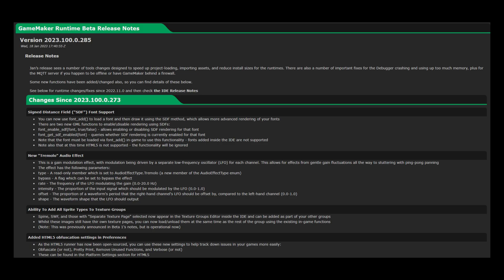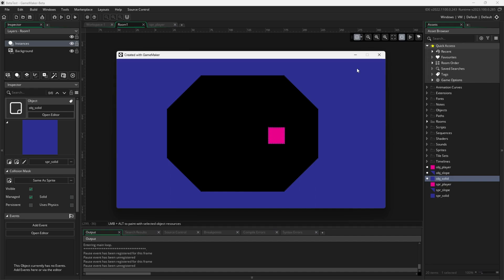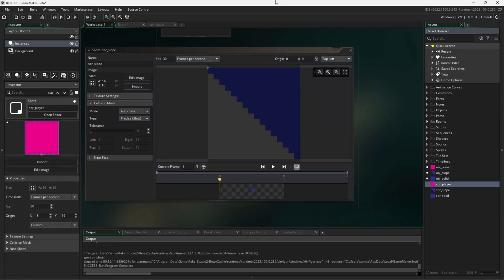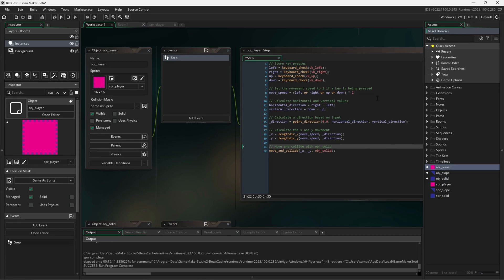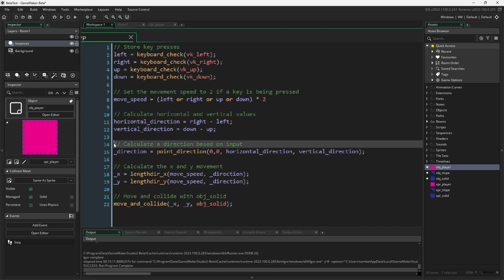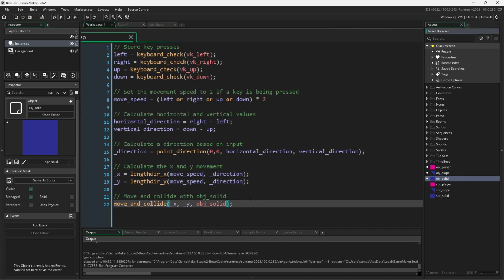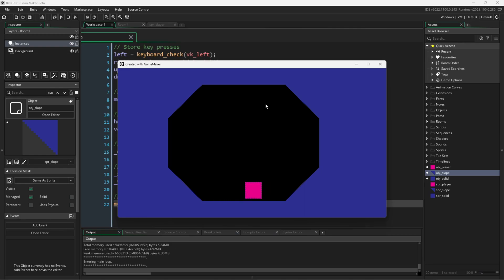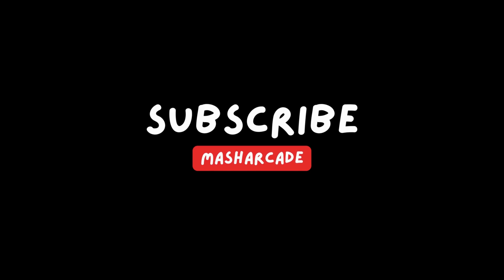GameMaker collision-- with slopes-- in only ONE LINE OF CODE?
The newest GameMaker BETA just came out today and there was a hidden treasure in the form of a new function. It's going to change GameMaker forever!